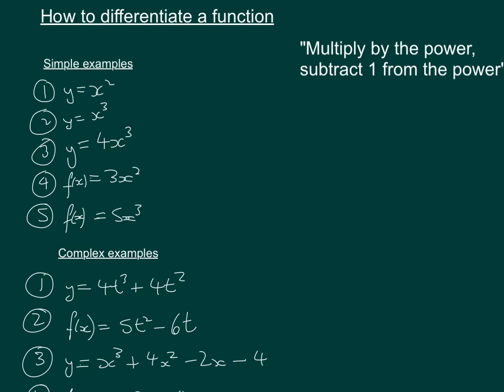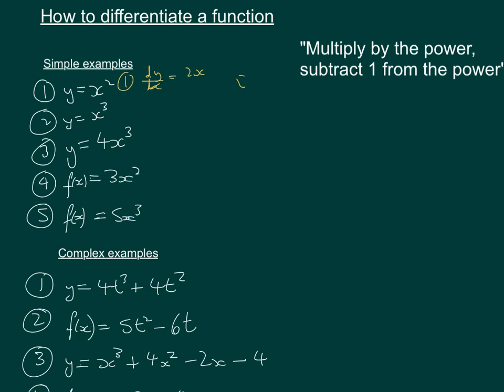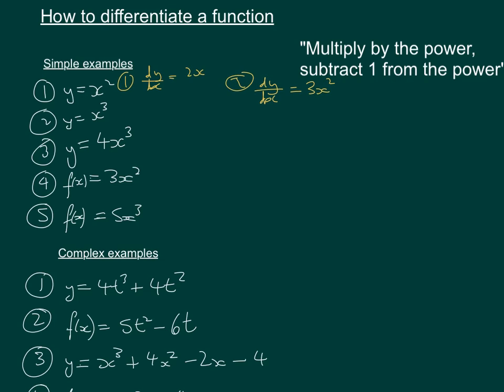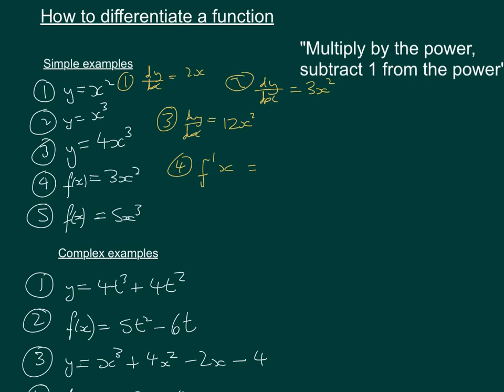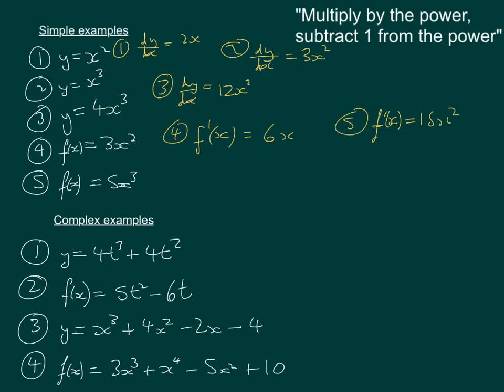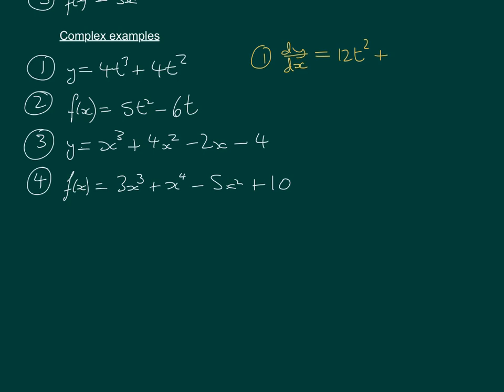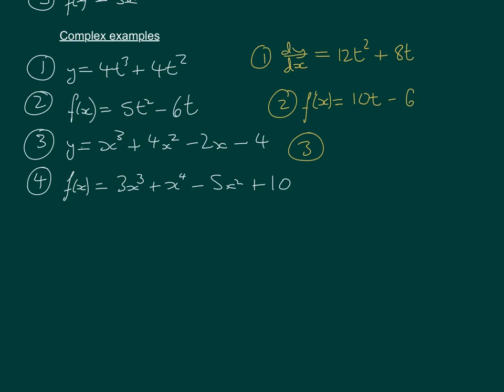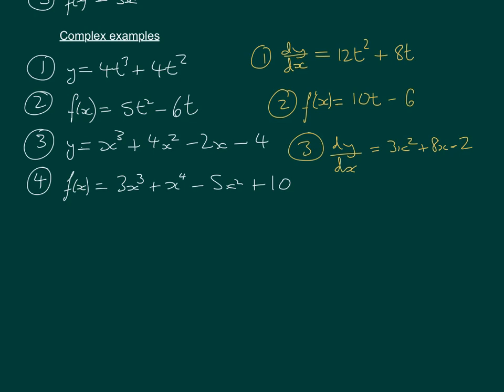How to differentiate a function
In this video we look at how to differentiate and function and the different types of notation associated with it.